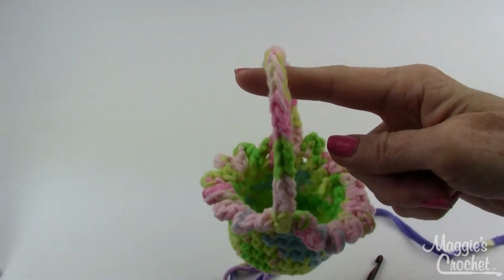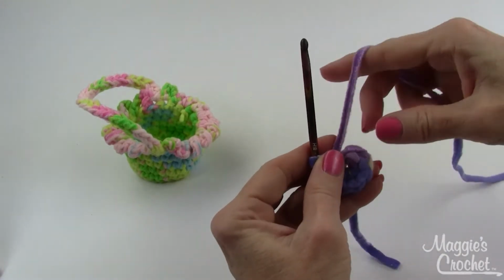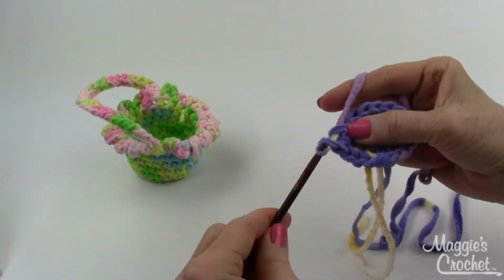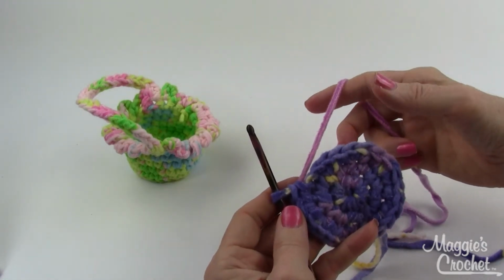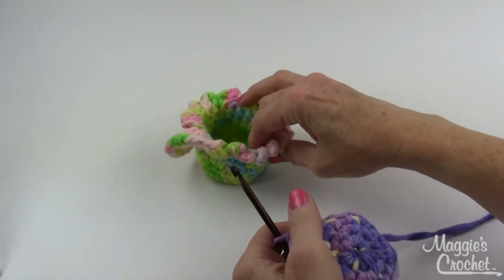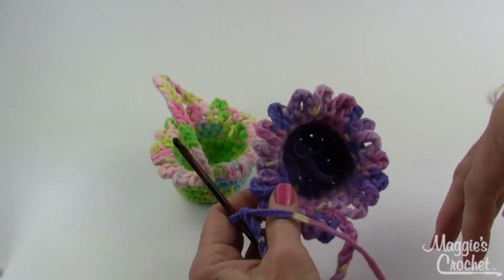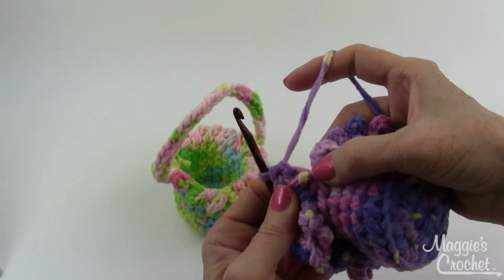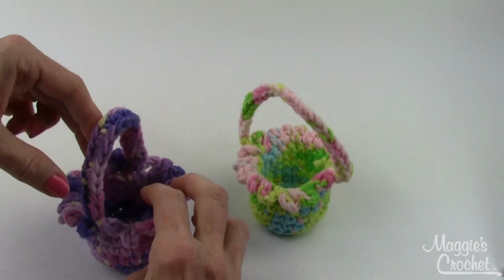Small Easter Basket Free Crochet Pattern - Left Handed